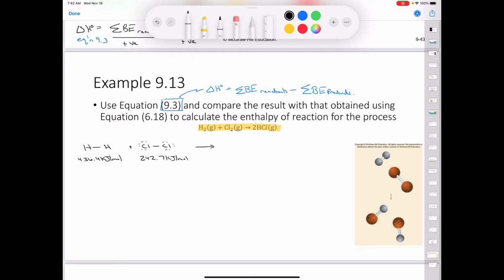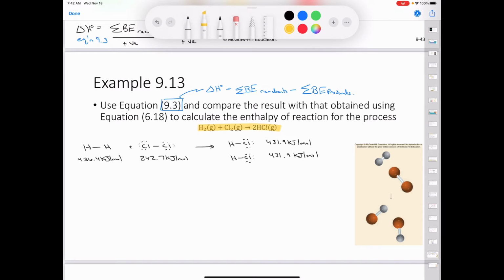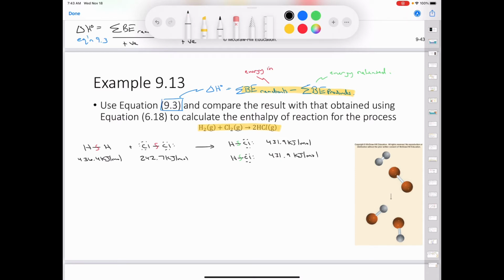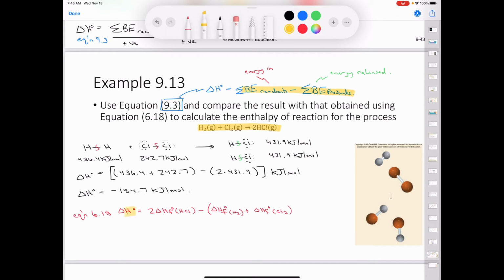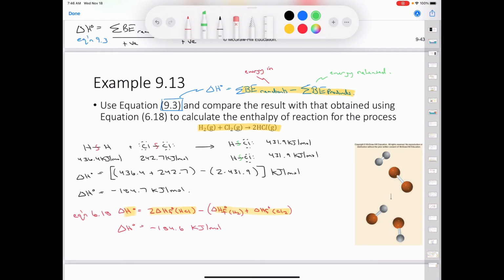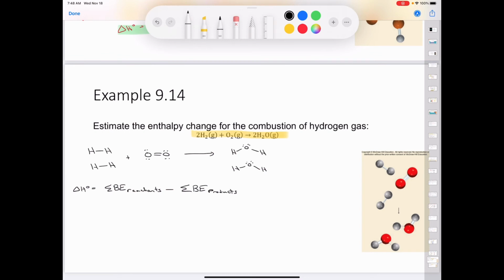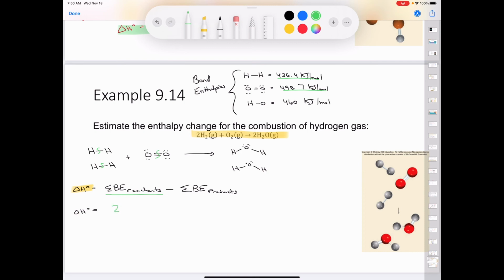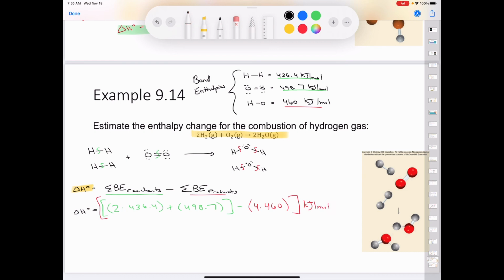CHE 111 Lecture November 17, 2020 PART 3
Mr. Deon